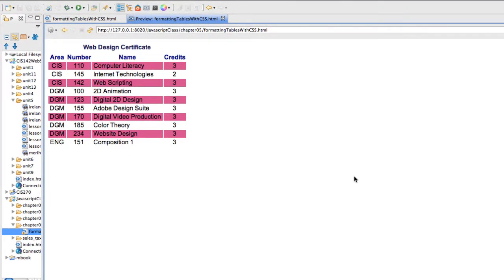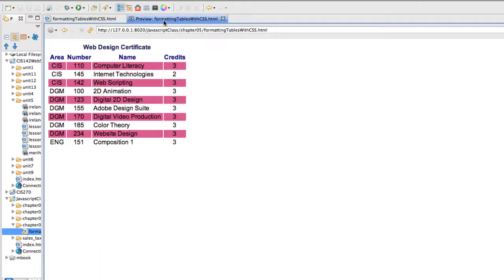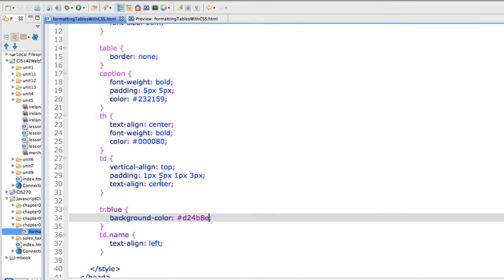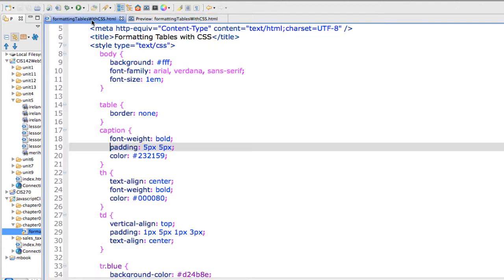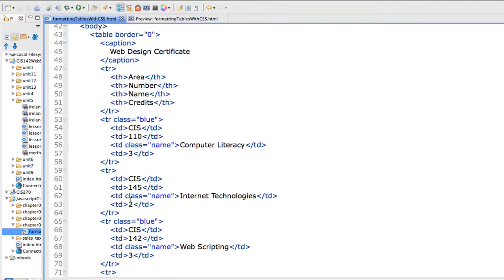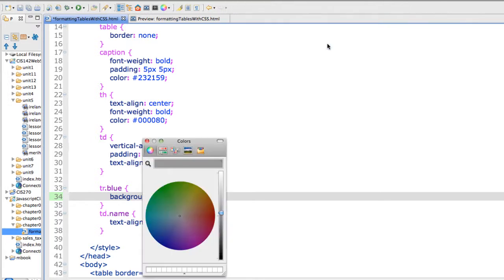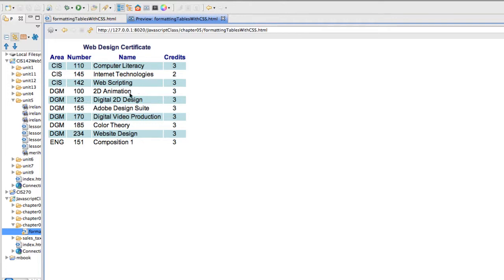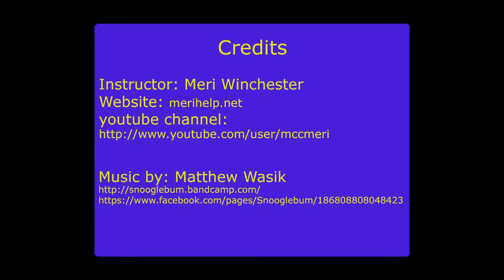merihelp.net: Formatting tables with CSS.mp4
merihelp.net: Formatting HTML tables using CSS